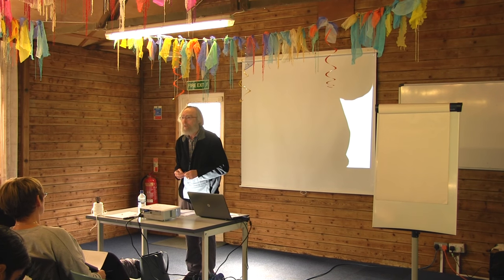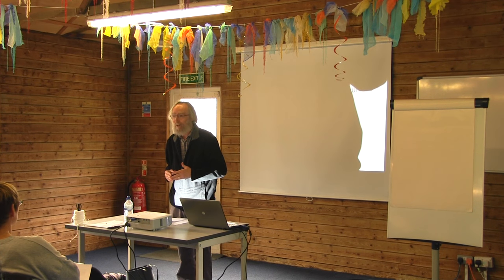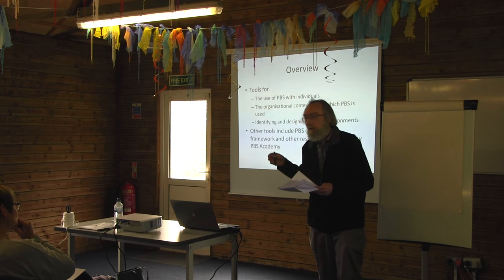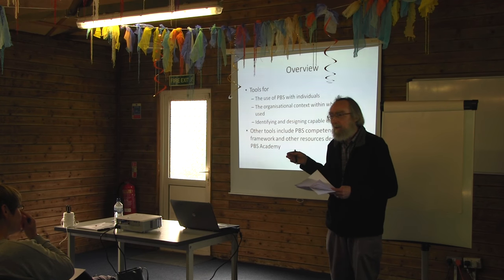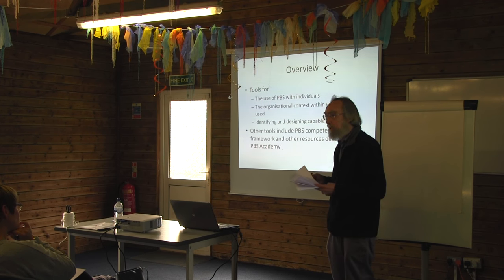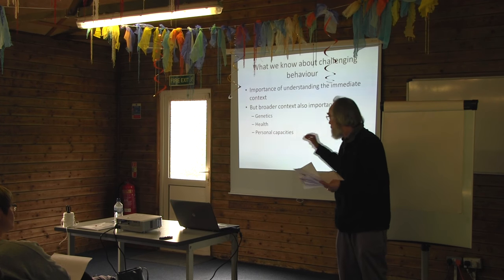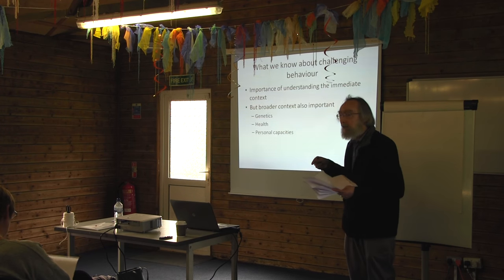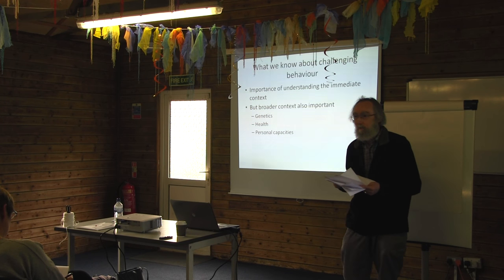Service Specification - Professor Peter McGill (The PBS Festival 2017)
This video can be viewed in 4k.